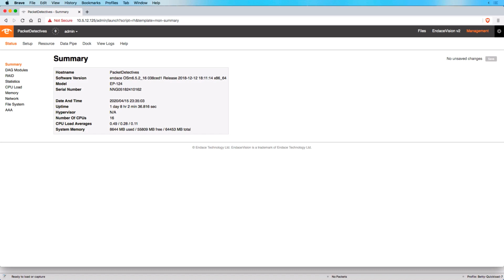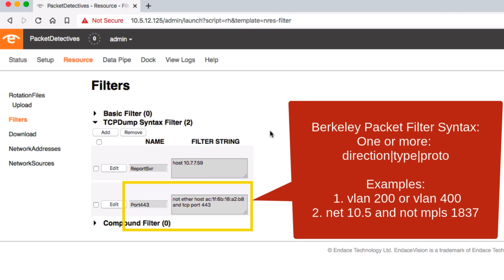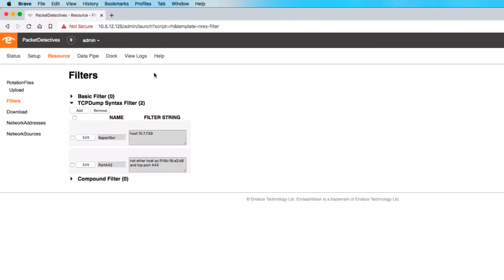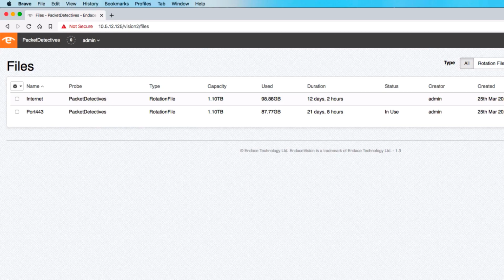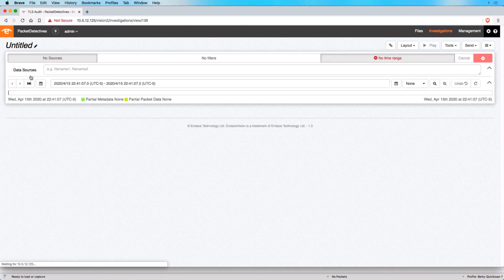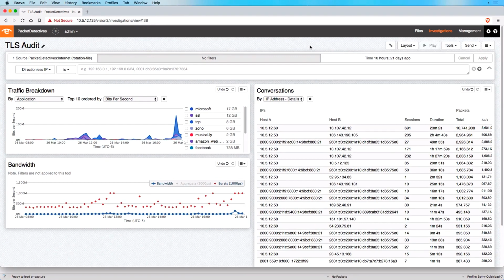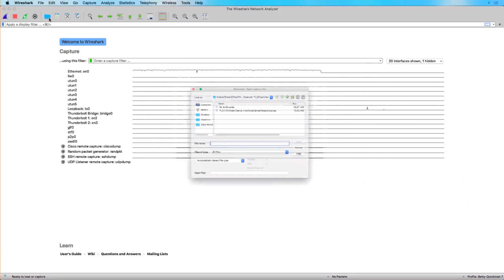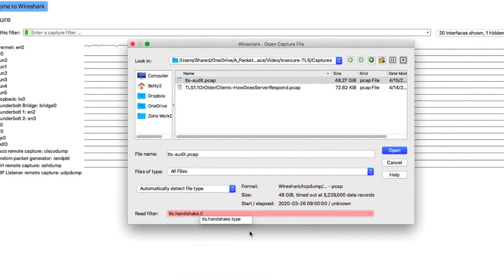TLS-Mystery of the Unknown Versions - Staring Endace, Wireshark, and Betty DuBois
Think all of your organization's conversations are using TLS 1.2 or 1.3?  Are you sure?  Betty DuBois uses her Endace Probe and Wireshark to gather enough data to know.  Spoiler alert - they're not.  ⬇️ More INFO below ⬇️

Weak encryption is a real risk to data privacy and security.  The TLS handshake negotiates which ciphers are used for the TLS conversation.  Requiring stronger ciphers in TLS 1.2 and 1.3 means better security and privacy, yet often older TLS versions are used. It's not just clients who could bring down the level of security, Internet of Things (IoT) devices and servers who haven't had their certificates updated are also culprits.

This video was inspired by Josh Clark's blog post, He graciously allowed me to use it for inspiration. Thanks Josh!

Betty shows how you can use packet capture and analysis to discover the outdated & vulnerable TLS devices that exist on your network. Learn who connects to your servers using what version, before the update. Save yourself from the Help Desk calls of, "I can't connect to XYZ!!!".

Do you have a Packet mystery that you'd like Betty to solve? How about a team who needs training on how to catch the culprit themselves?

Sign up for my SharkFest pre-conference class, and be guaranteed a spot for the sold out conference.  Class is 10/14/20, conference is 10/15-16/20

Betty DuBois is the Chief Detective for Packet Detectives, LLC, an application and network performance consulting firm based in Atlanta, GA. She has been solving mysteries since 1997.

Experienced with a range of hardware and software capture solutions, she captures the right data, in the right place, and at the right time to find the real culprit.

Using packets to solve crimes against the network and applications, is her passion. Teaching others to do the same, is her calling.